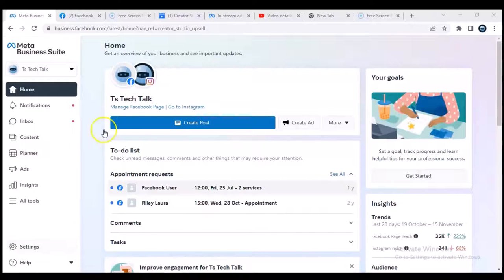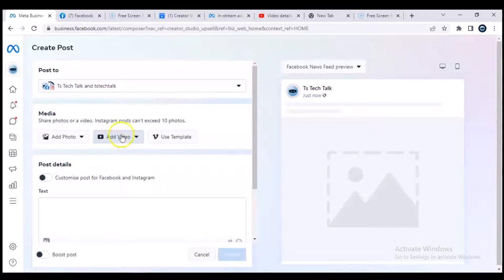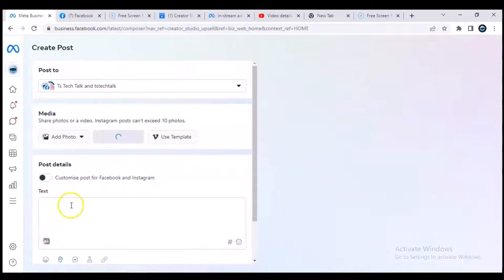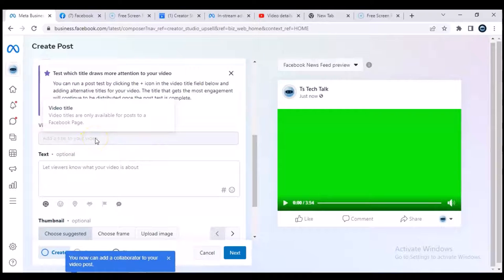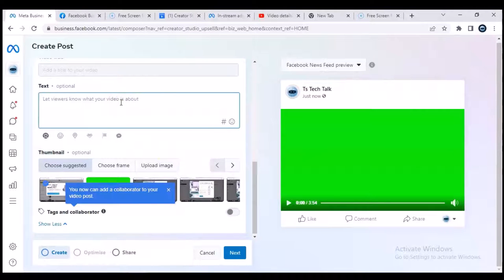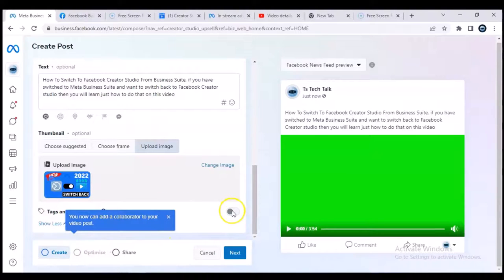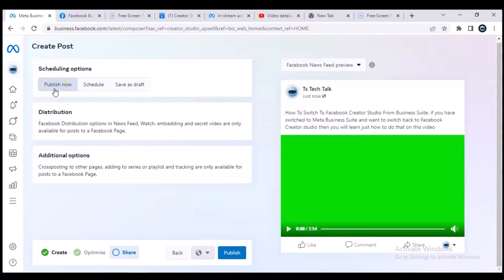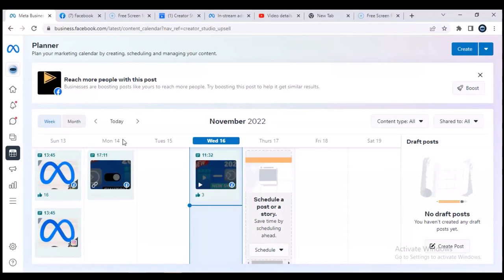How To Upload Video To Facebook Business Suite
How To Upload Video To Facebook Business Suite, also called Meta Business suite and i will show you how to upload video wit thumbnail and description although this is not same way as we upload on Facebook creator suite.